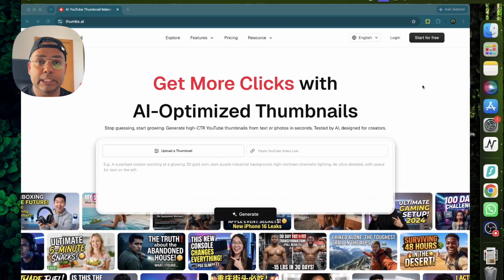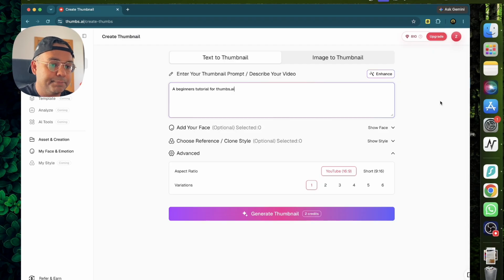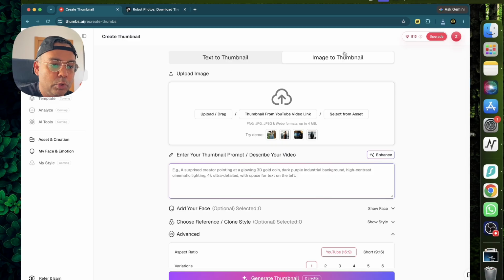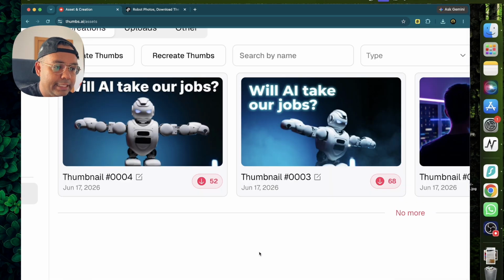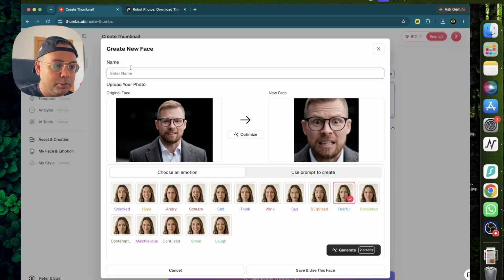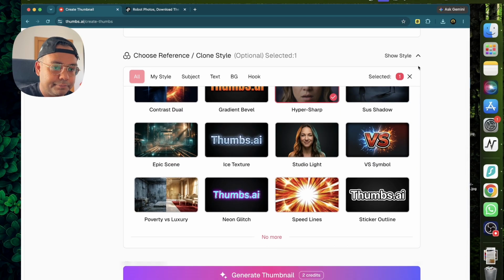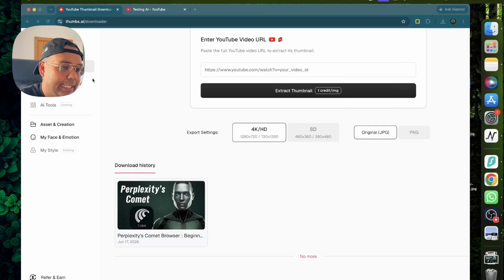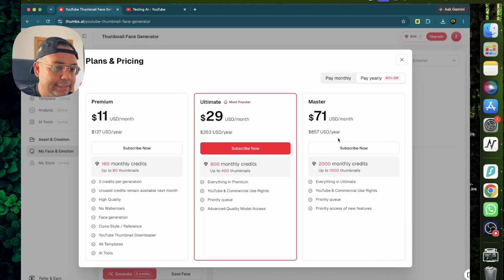How To Make Thumbnails With AI | thumbs.ai tutorial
Learn how to use a youtube thumbnail generator to create high CTR thumbnails quickly. Follow this thumbs.ai tutorial to get your first designs for free.

Creating effective visuals for your channel does not have to be difficult. This guide shows you how to navigate the thumbs.ai platform to build eye-catching graphics that encourage clicks. Whether you are new to design or just looking to speed up your workflow, this tool provides a simple way to generate professional assets without needing complex software.

After setting up your free account, you receive 20 credits to test the service, which allows for up to five free thumbnail generations. The process is straightforward: you select your preferred style and aspect ratio, then let the AI handle the rest with a single click. This video walks you through the entire setup so you can start testing different styles immediately.